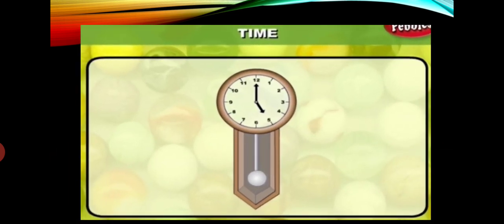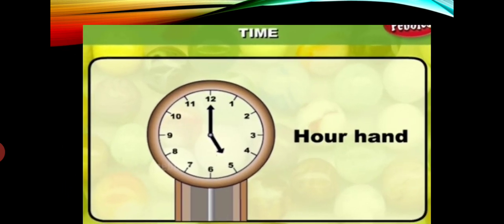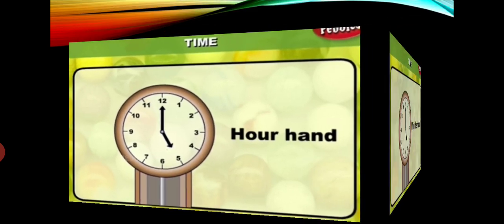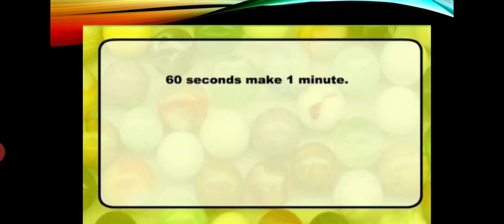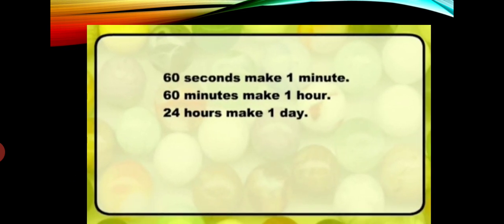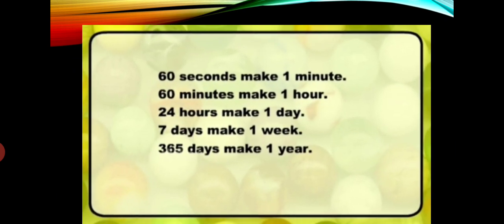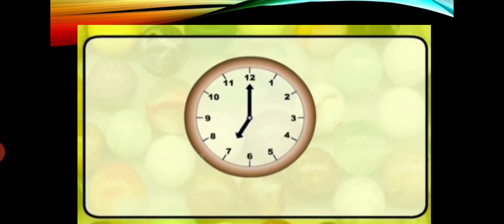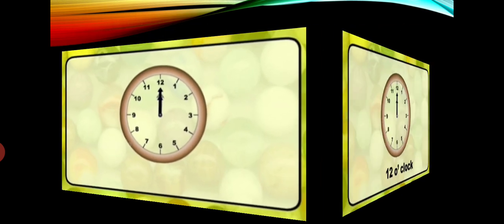Class 1 L-6 Time(YC)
Read the time